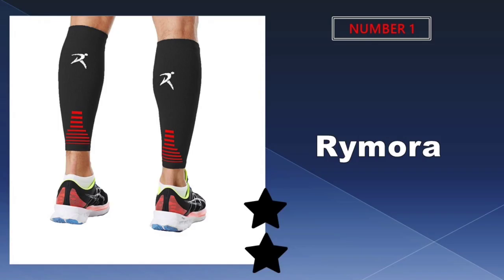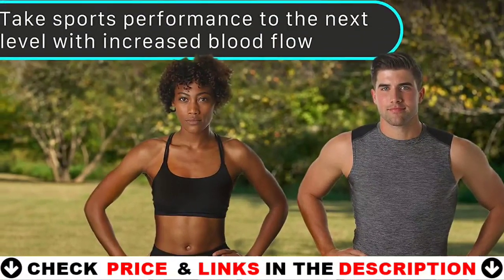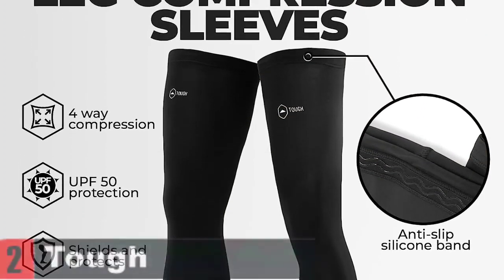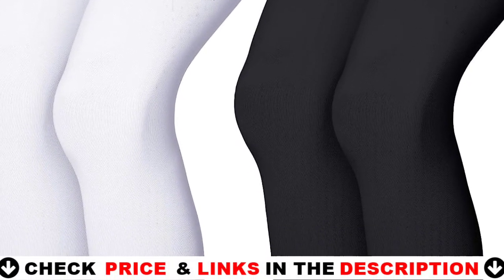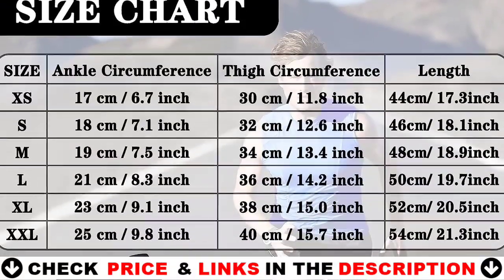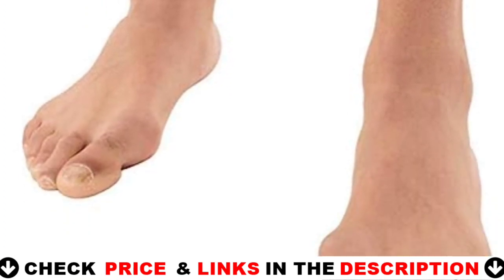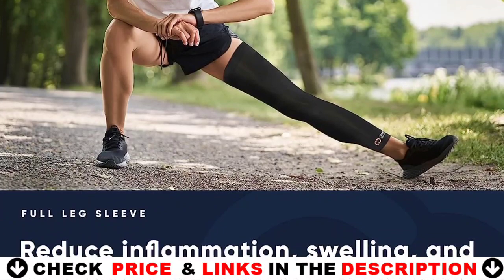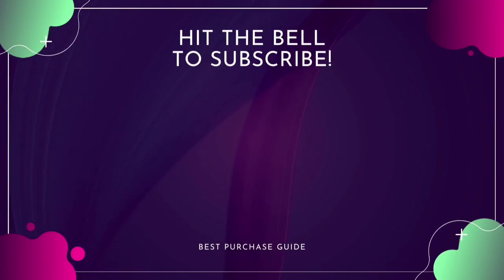Best Leg Compression Sleeves 2024 🔶 Top 5 Leg Compression Sleeves Reviews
Links to the Best leg compression sleeves 2024 is in below ▼ In this Best leg compression sleeves reviews video, we try to pick the Best leg compression sleeves for the money.

All above leg compression sleeves links are Applicable (paid link) in USA, Canada & UK
What we do: We've researched the Best leg compression sleeves on Amazon saving you time and money. Our team analyzes lots of Best budget compression leg sleeve reviews that are designed for different kinds of users. We will take into consideration product quality, features, and price. We take expert's suggestions to make the Best thigh compression sleeves and also pick some Best compression sleeves. So If you choose from this list, you can be rest assured that you are buying the Best calf compression sleeve available on the market.